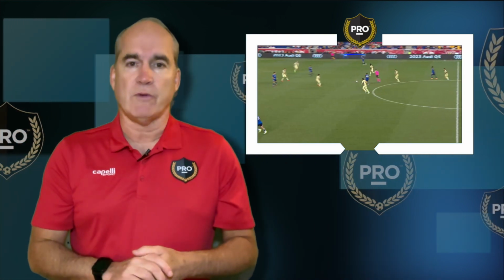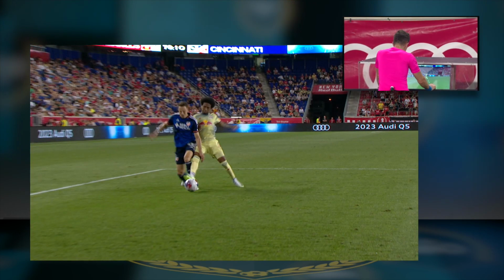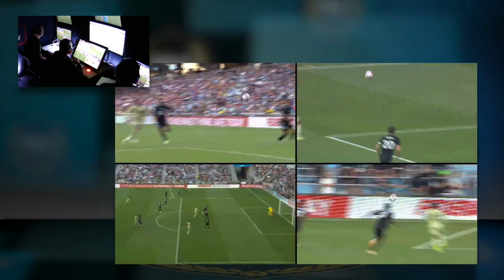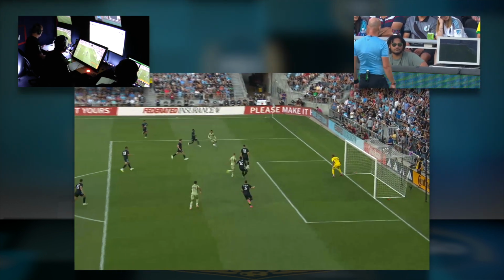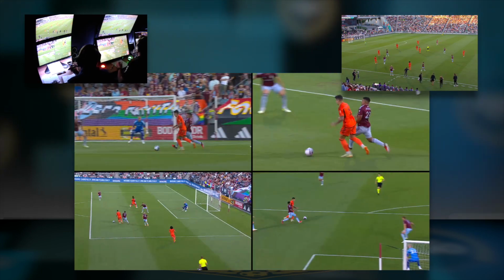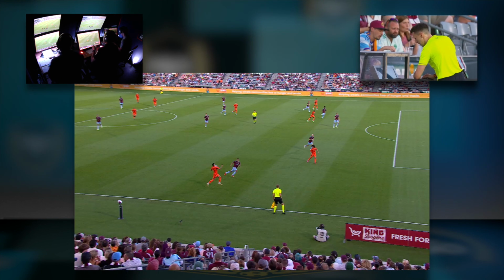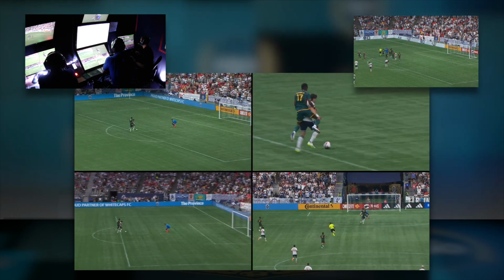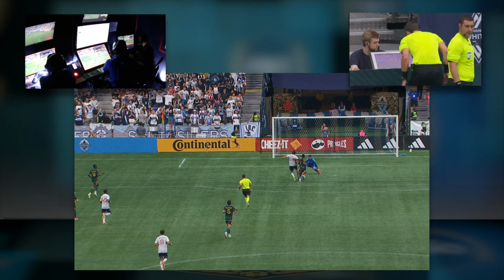Inside Video Review: MLS #25 + #26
PRO​ Manager of Video Review, Greg Barkey, takes a closer look at Video Review use in MLS in 2023​.